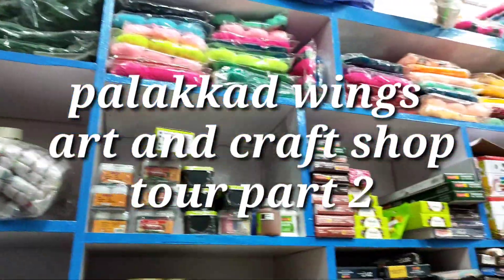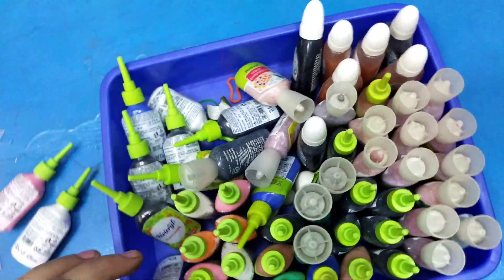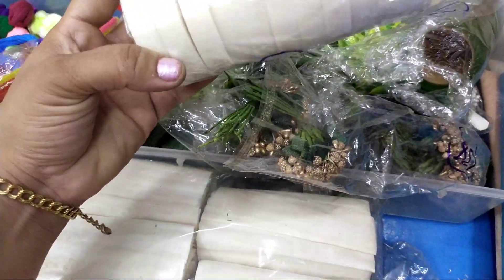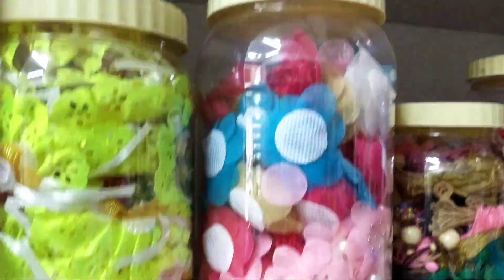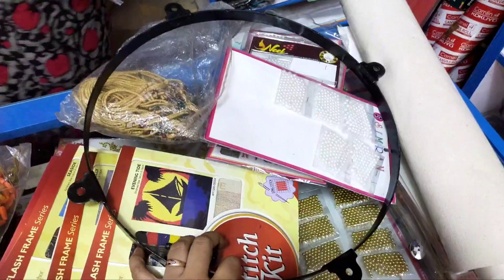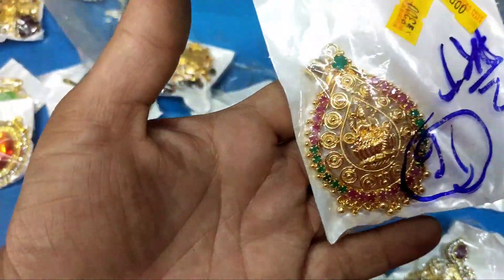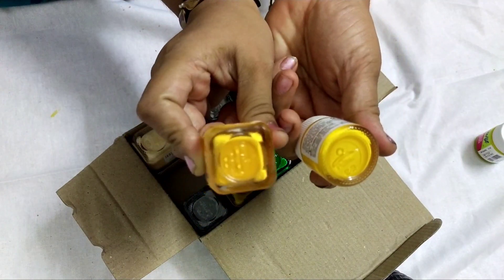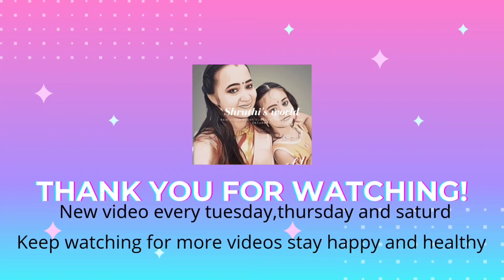craft shop tour part2/craft materials in palakkad/craft materials shopping haul/shruthi's world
hi friends this video is about art and craft shop which is available in palakkad and the craft items whatever available in shop this is not a promotional video i just shared my personal experiance i had made the video in two parts to entertain and engaged and to avoid get boring of seeing long videos this is  the second part watch the first part too to get continuation of the video hope u all like the video and if u really please do like and share if u didn't subscribed my channel yet please do watch my other videos too and if u feel its useful or engaged don't forget to hit the subscribe and notification bell thank you for watching🙏🙏🙏
My sincere gratitude for the shop owner mrs. sudha for allowing me to take videos and giving me more support
shop details
anyone purchasing above 1000rupess if they are 5km surrounding from shop they will give you free door delivery
WINGS ART AND CRAFT SHOP
location of shop
Wings World Of Art & Craft
craft shop tour part ~1